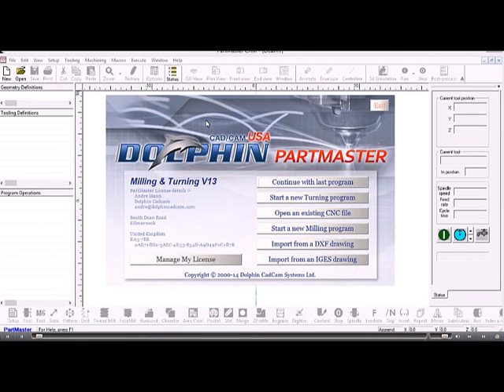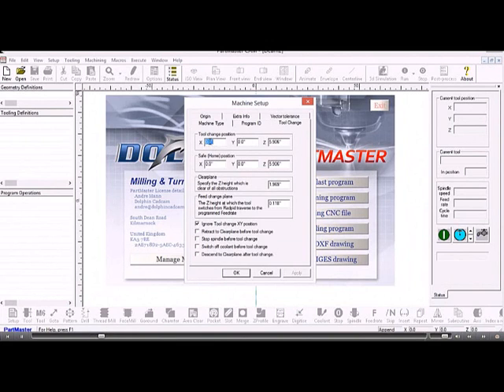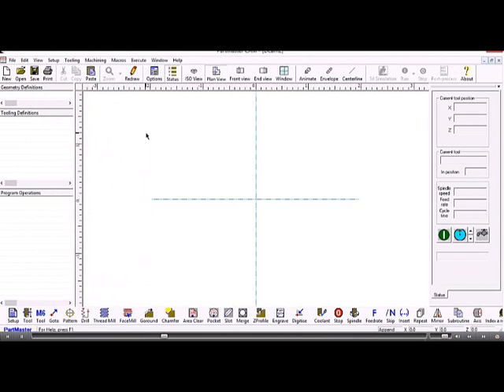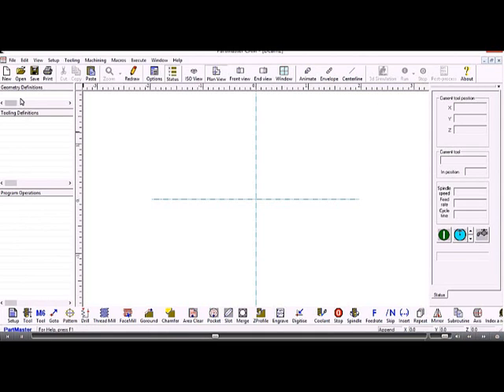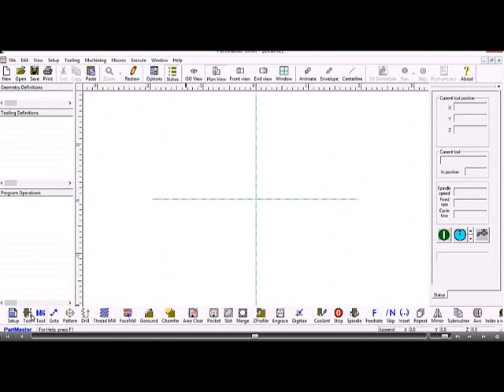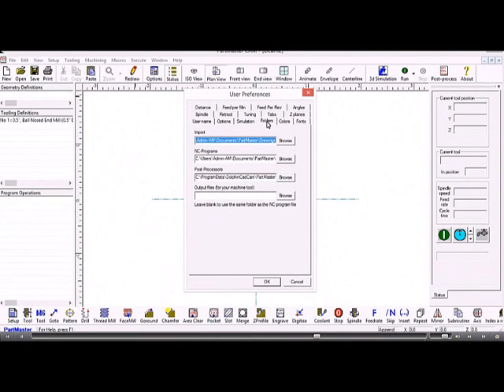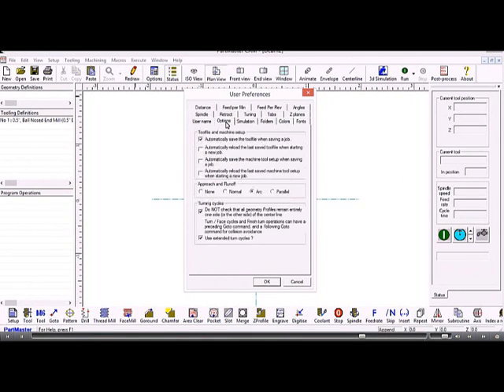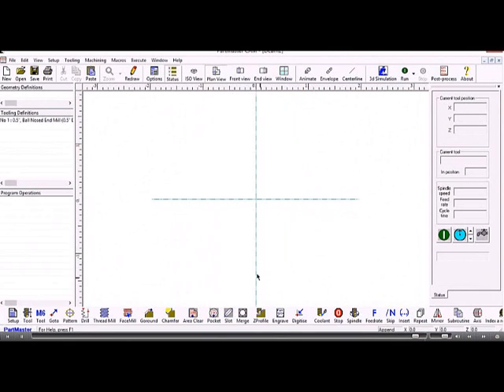CAM - Dolphin Partmaster Milling Introduction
This Dolphin tutorial is an introduction to the Partmaster Milling software.